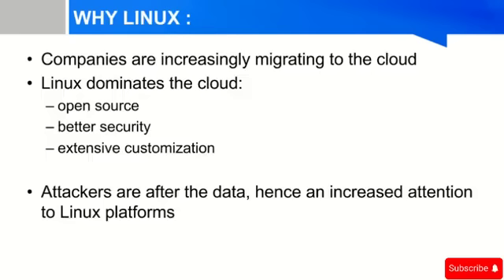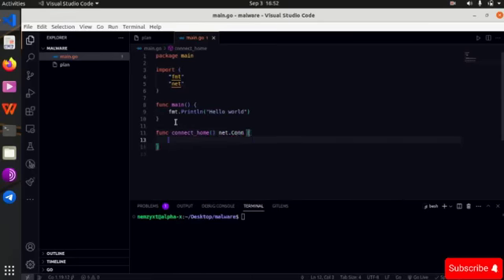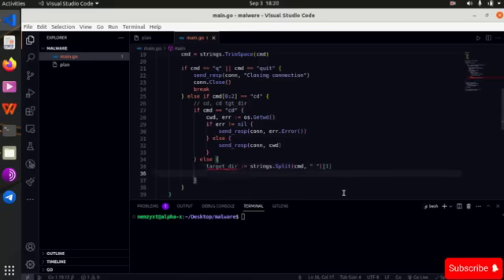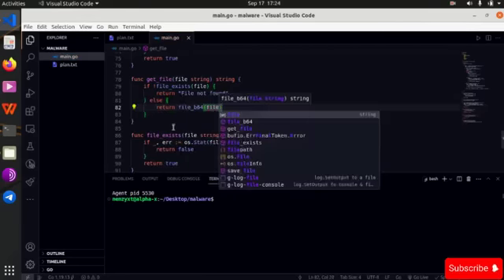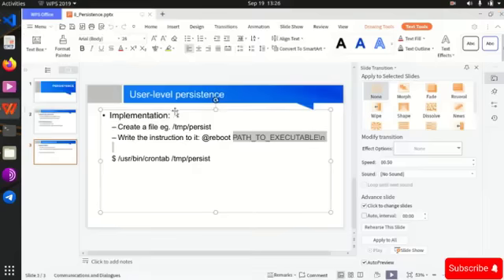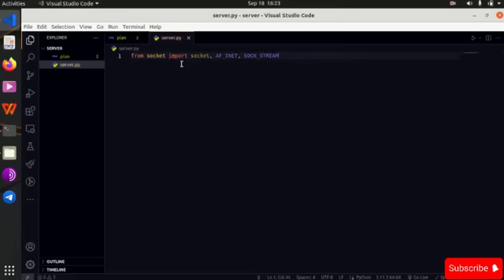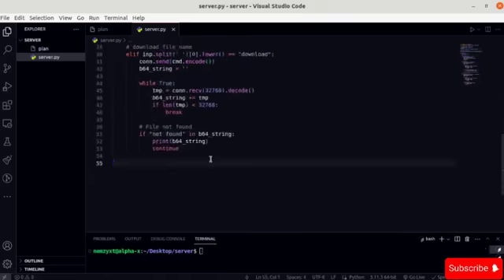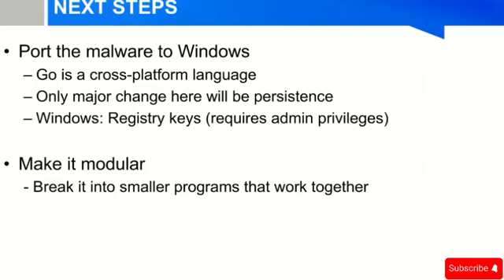Practical Linux Malware Development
Ethical Hacking : Develop your own undetectable Linux malware using the Go programming language

Over the past couple years, Linux malware has been on the rise . This has created a greater interest in studying and analyzing such threats against Linux platforms . This course aims to equip you with the knowledge to not only emulate such threats, but also be in a better position to detect and mitigate them from your Linux environments .

This course will take you through developing your very own Linux malware with capabilities like executing shell commands, file transfer and taking screenshots . You will also learn how to achieve persistence in Linux . Finally, we will create our own custom server using the Python programming language . The server is what we will be using to interact with the malware on the target system .

That makes the course therefore relevant to both red teamers and blue teamers . System administrators will also benefit from the course . Red teamers will be better equipped to emulate such threats against Linux environments, while blue teamers and system administrators alike will be in a better position to detect and properly respond to such threats .

Also, if you are a software engineer interested in more hands-on learning about the programming language, this course will definitely help you with that . Python is also used, and this makes the course also suit python programming enthusiasts .